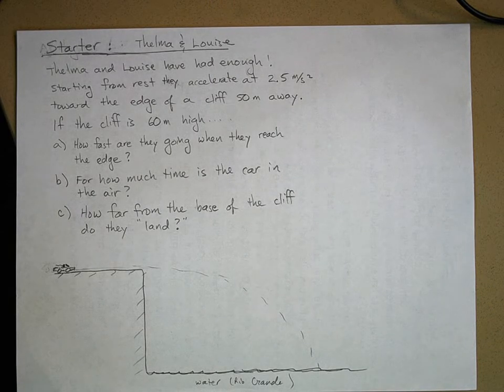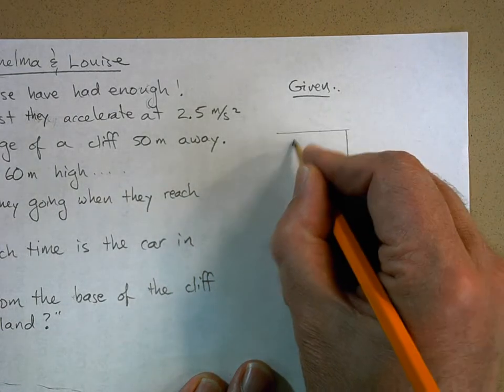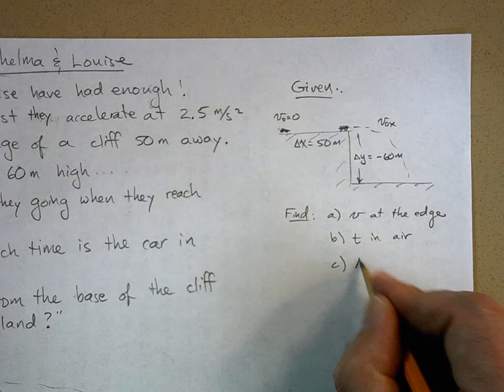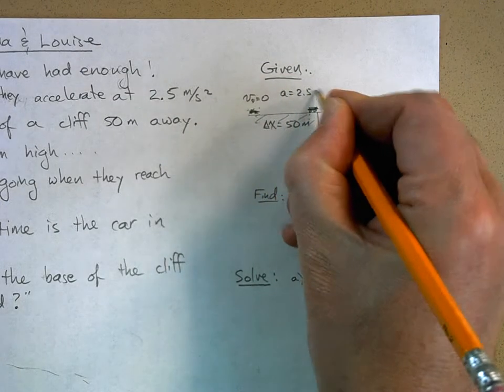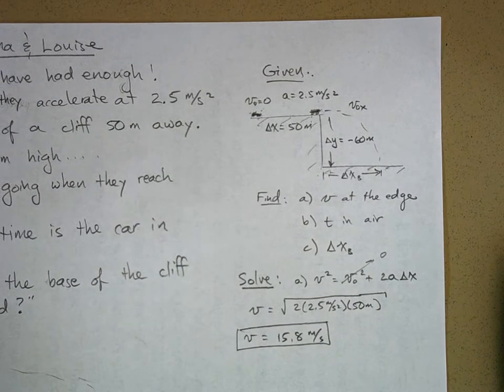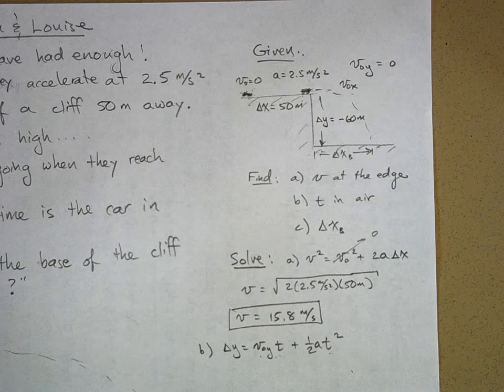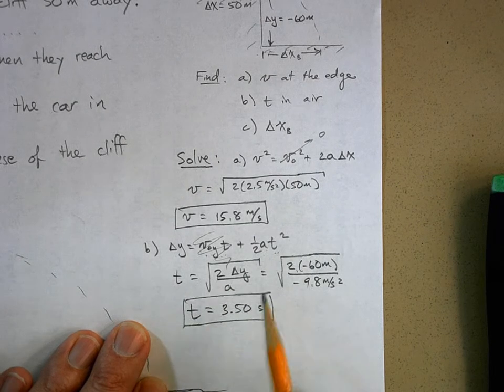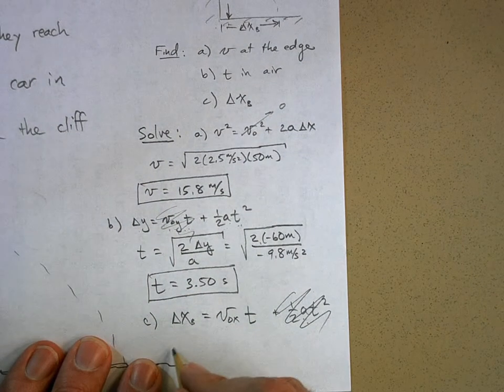AP Physics 1 Starter: Thelma and Louise